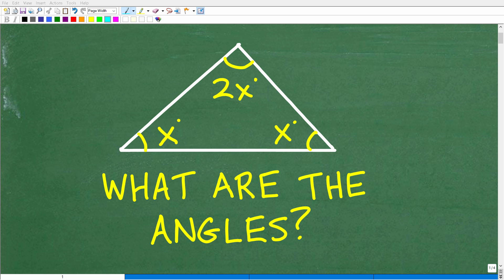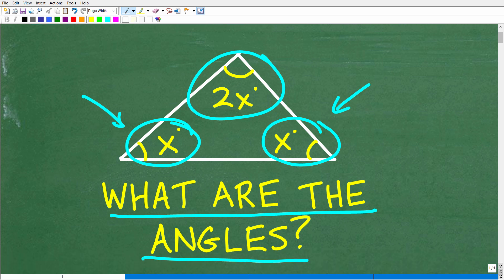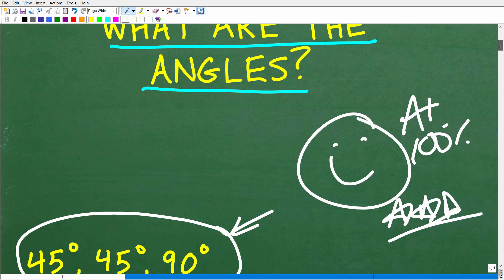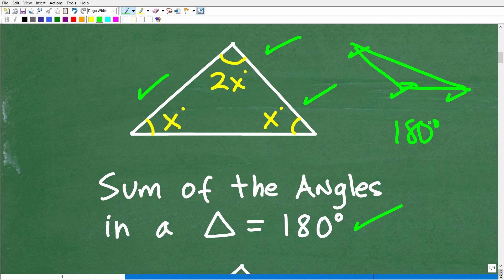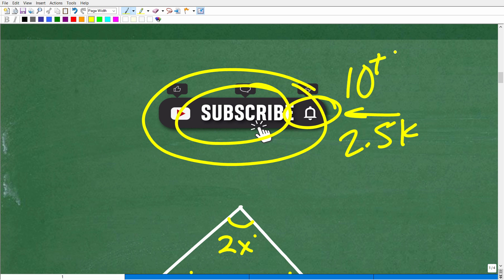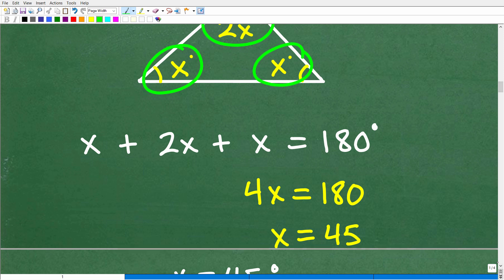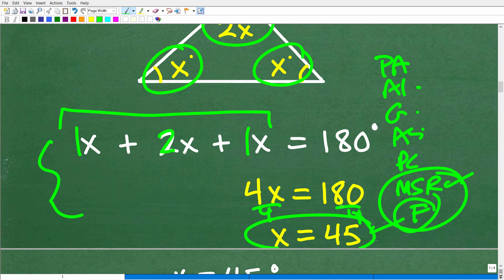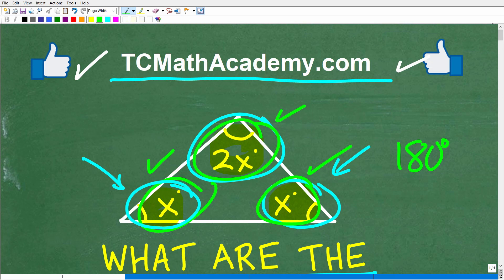BASIC GEOMETRY: What are the angles of the triangle?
How to solve for the angles in a triangle.